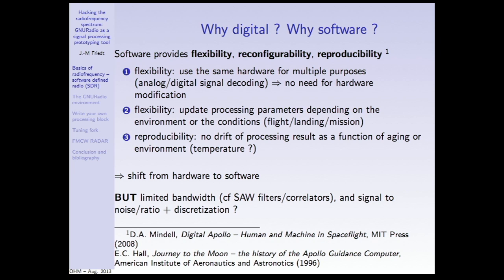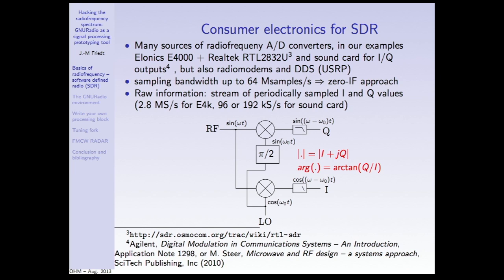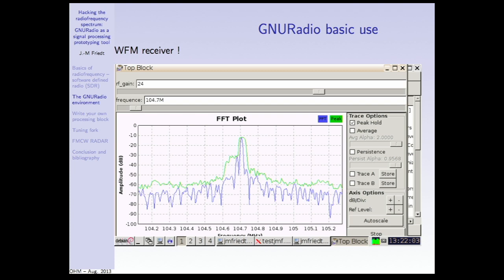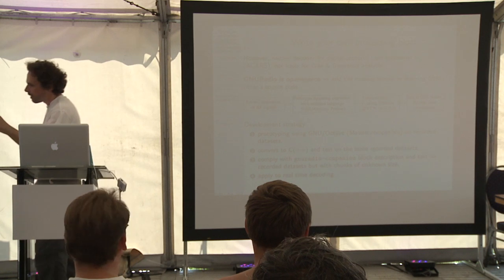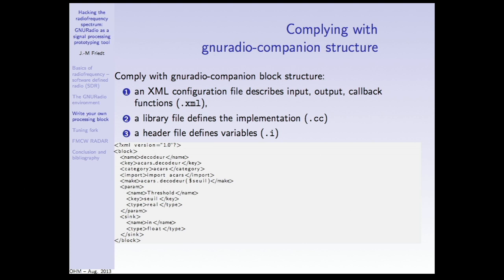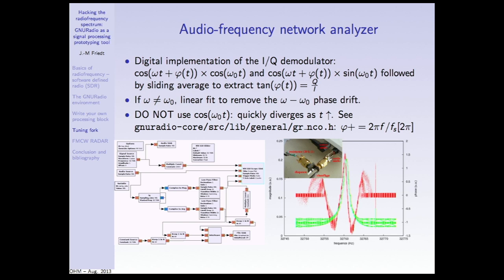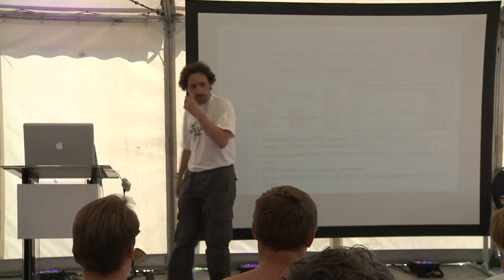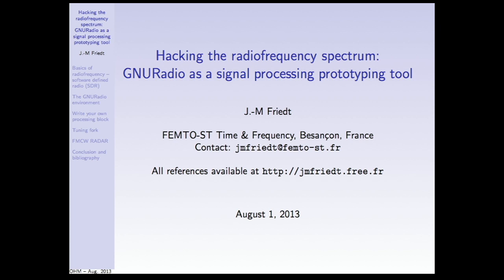OHM2013: Hacking the radiofrequency spectrum: GNURadio as a signal processing prototyping tool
Speaker: jmfriedt

GNURadio as a signal processing prototyping tool for becoming
familiar with analog and digital communication methods. We
demonstrate the use of this software environment for implementing
new digial communication mode decoding algorithms, qualifying low frequency circuits by using the audio card as a network analyzer, all the way to developing a FMCW RADAR.

Radiofrequency communication has become ubiquoutous in the
daily life of most of the western and south east asian population.
Nevertheless, the availabillity of this wide collection of
radiocommunication interfaces does not mean that on the one hand
people are aware of openly communicating most data over the ether,
and on the other hand of the technology related with wireless
radiofrequency communication and hence how to hack in the
available hardware for applications most useful to one's daily activity.

On the other hand, signal processing, especially applied to
radiofrequency signals, exhibits a steep learning curve. We wish
to demonstrate how opensource tools such as the GNURadio
software environment provides wonderful opportunities for understanding some of the basics of radiofrequency analog and
digital communication. Most significantly, this discovery is done
through prototyping at the software level, so that little monetary
investment is needed other than access to a computer fitted with
a sound card or a Digital Video Broadcast (DVB) receiver. We will
demonstrate how a given 25-euro hardware allows for receiving
analog communication signals (commercial FM), digital modes
(radiomodem and ACARS communication protocol between planes
and airports), and with a bit more understanding the implementation
and even weather satellite images broadcasted from Low Earth
Orbitting (LEO) satellites, as was demonstrated with dedicated
hardware a few years ago at WTH.
The basics of this presentation has been written down for the
in French for the French-speaking audience.